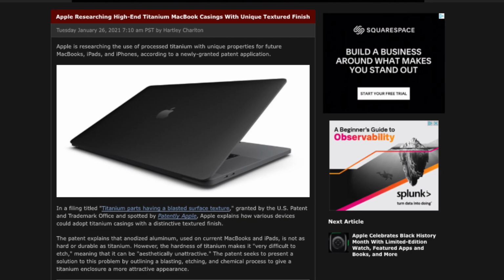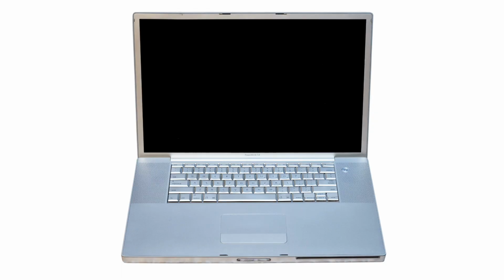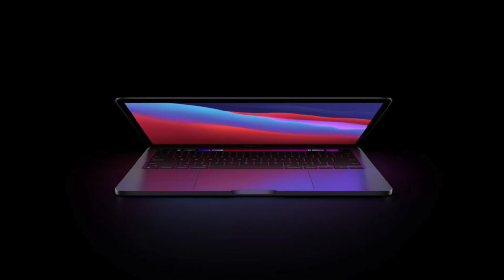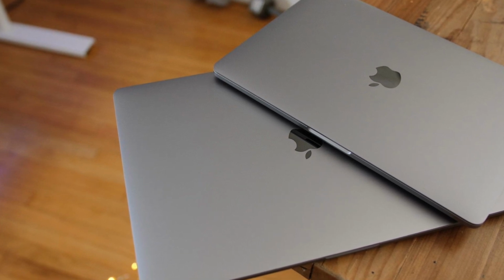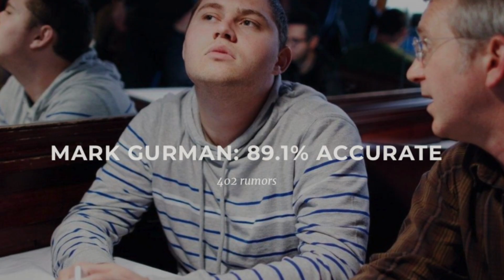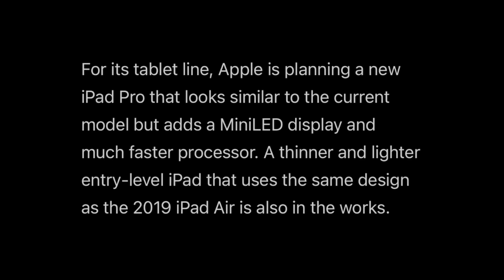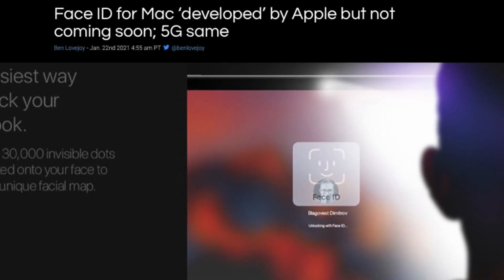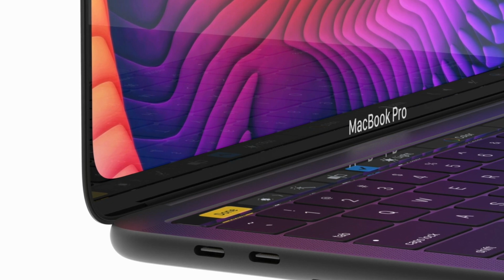NEW M1X MacBook Pro Leaks: High-End Titanium Finish + No Mini-LED Display?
Time-stamps:
Intro 00:00
Titanium MacBooks Coming Soon? 00:40
No Major Redesign? 05:15
Mini-LED Display Delayed? 07:14
Conclusion 09:49
Question Of The Day 10:15
Outro 10:38